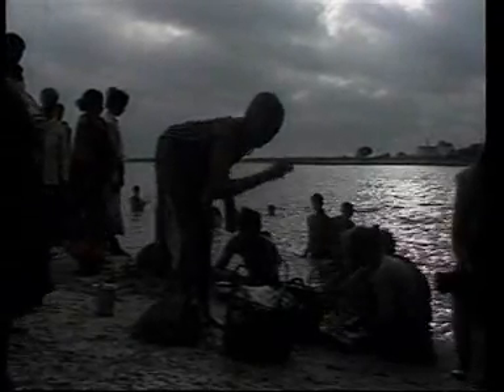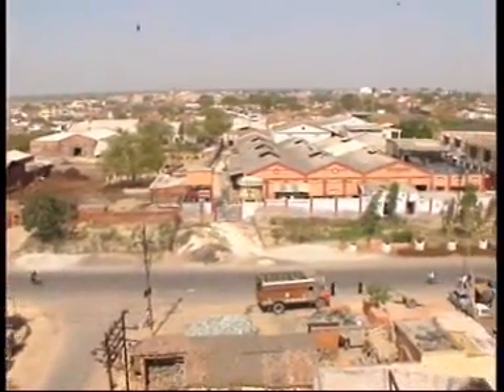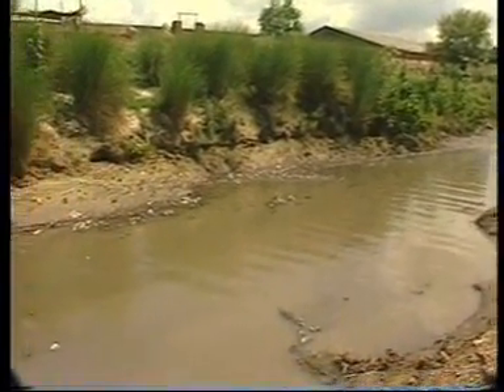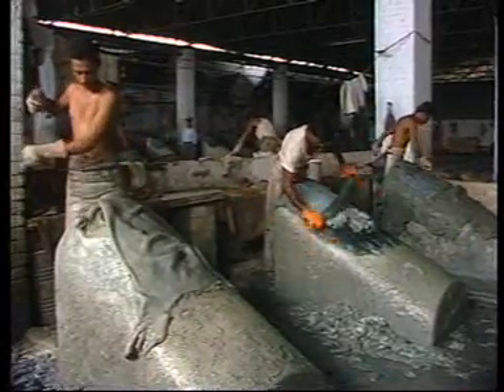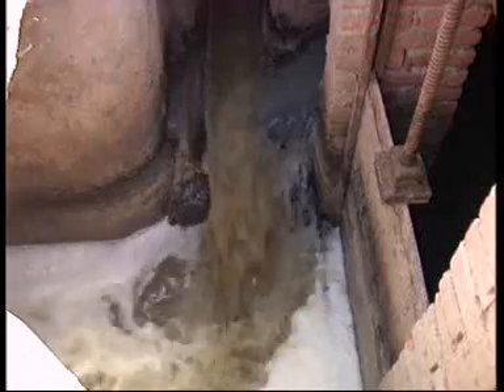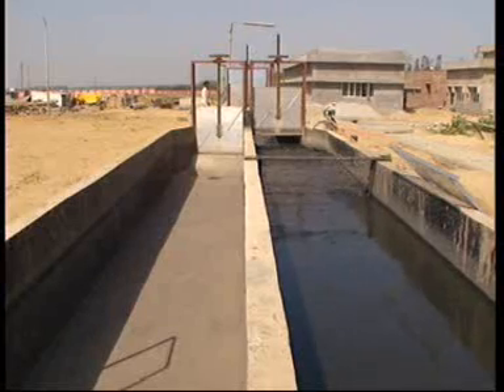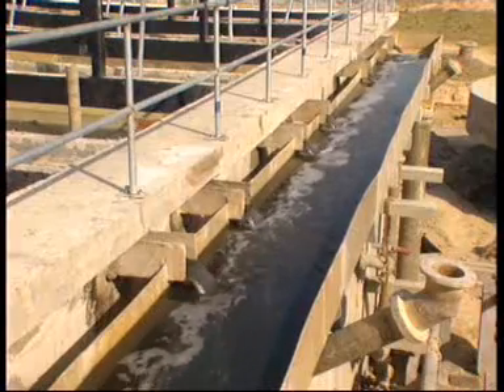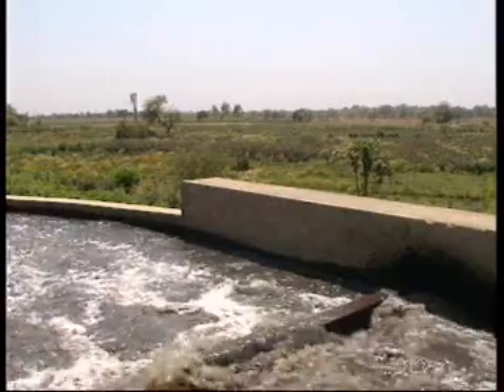POLLUTION FROM TANNERIES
The leather processing industry is a major pollutant due to use of toxic chemicals like sulphides and chromium salts. At Kanpur, one of the major leather tanning centres of India, the effluents were flowing into and polluting the Ganga. Now, a combined effluent treatment plant diverts the waste water from the tanneries, and treats it alongwith domestic sewage water. But efforts are still required to motivate individual tannery owners to set up chrome recovery plants for the treatment process to be truly effective.